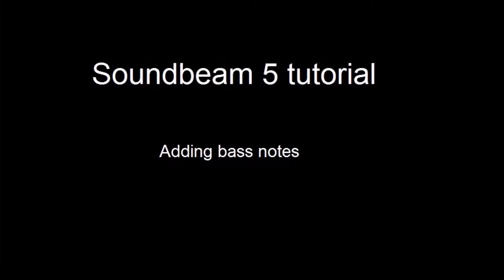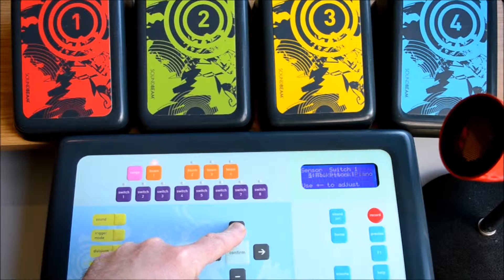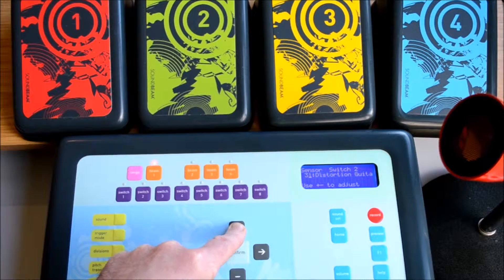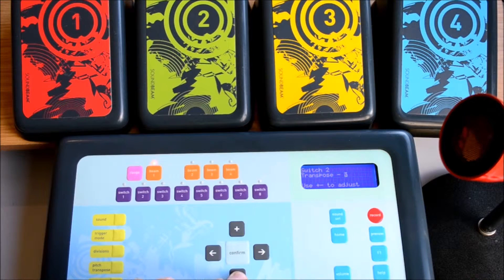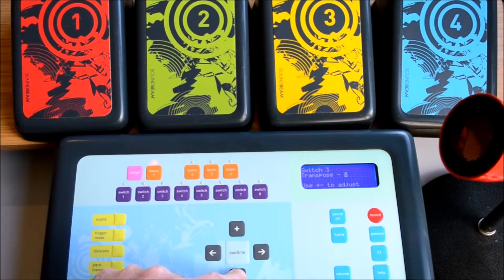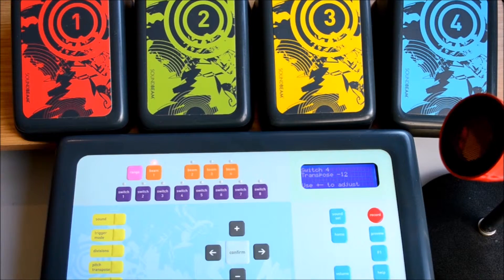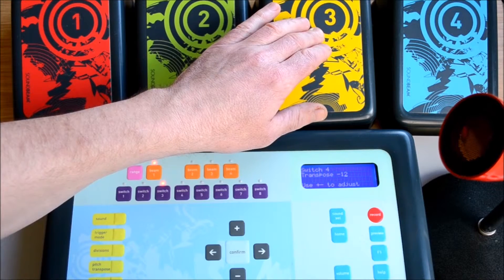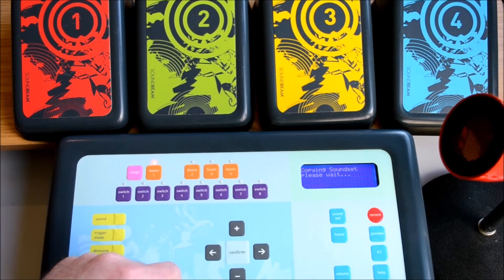Soundbeam Tutorial Soundbeam 5 adding bass notes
Short demonstration of how to record a session with Soundbeam 5 (all audio created by the connected beams, wireless switches and microphone) the session is saved and numbered as a WAV file on the micro sd card - which can be saved to a computer by turning off the Soundbeam 5, removing the SD card from the back of the unit, connecting the microSD card to a PC/Mac using SD card reader/adapter - and viewing copying pasting the file/s... This film is referenced in 'Teaching Music with Soundbeam - unit 4' by David Ashworth.